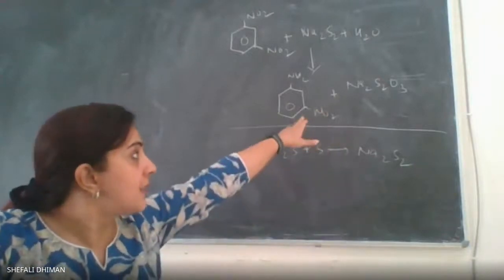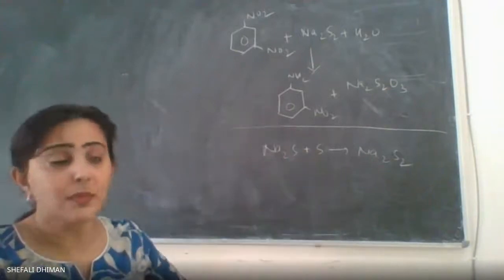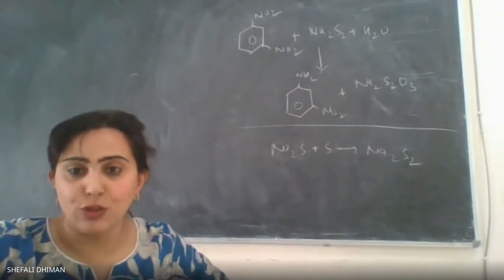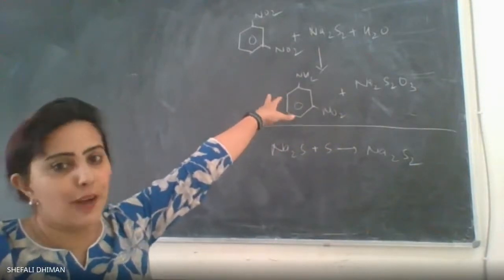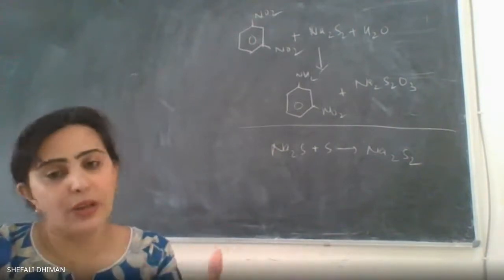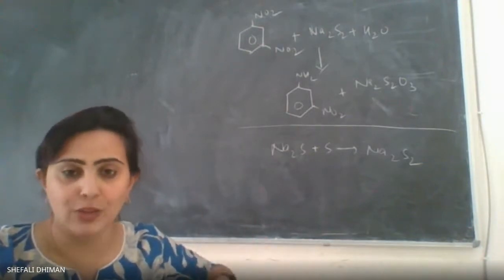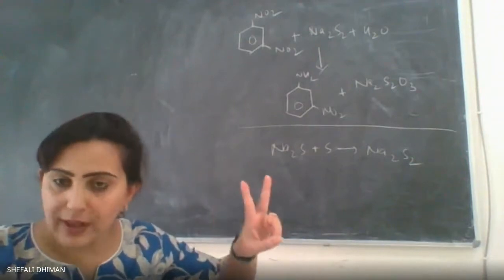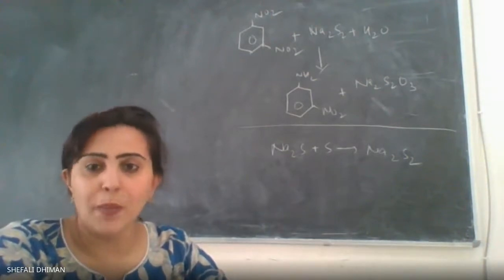Partial reduction of m dinitro benzene to m nitro aniline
Partial Reduction Reaction of  m dinitro benzene to m nitro aniline